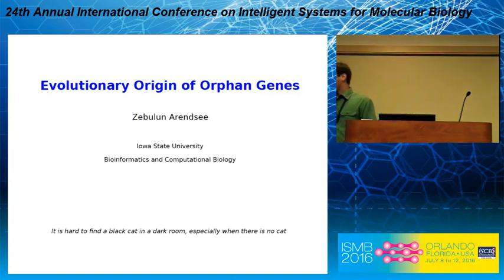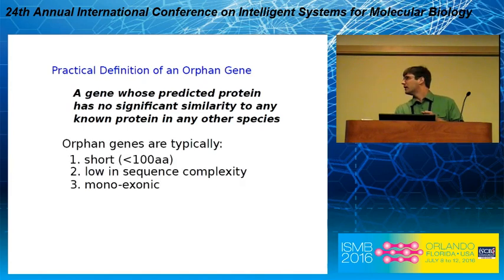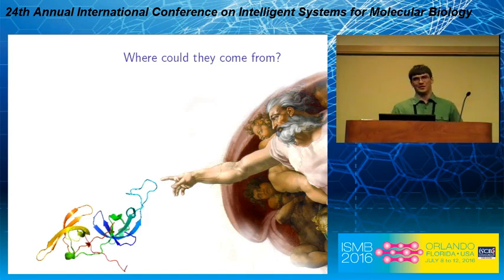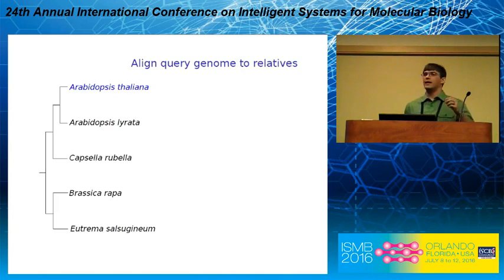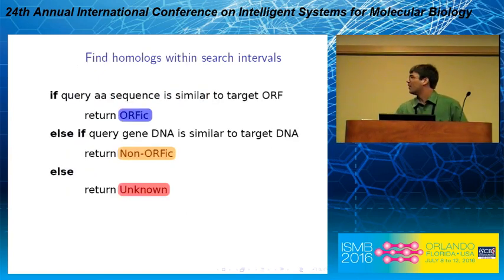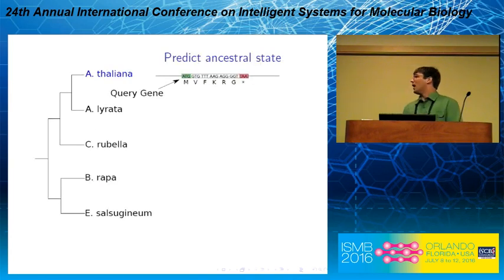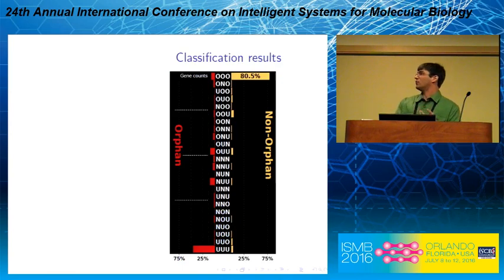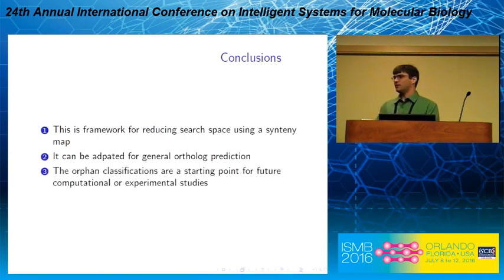The evolutionary origin of orphan genes - Zebulun Arendsee - Oral Poster - ISMB 2016